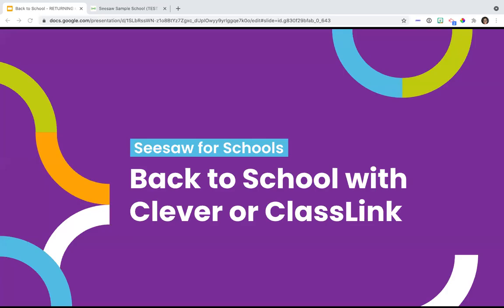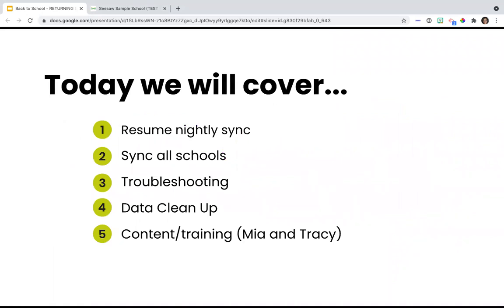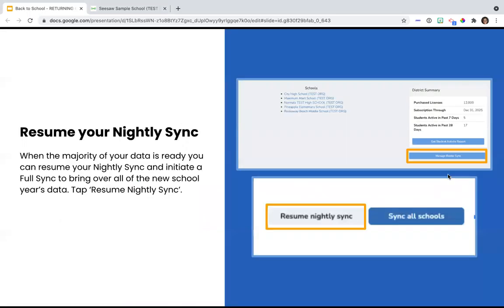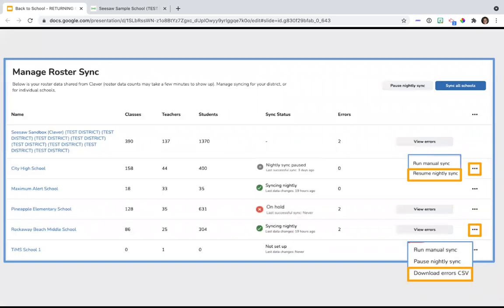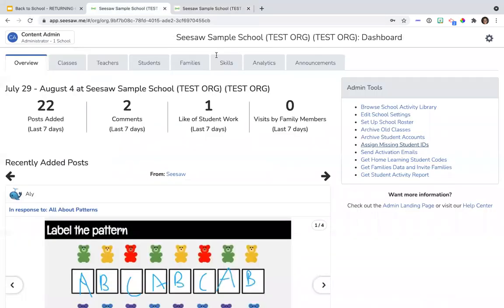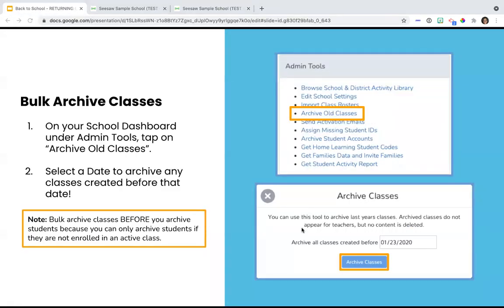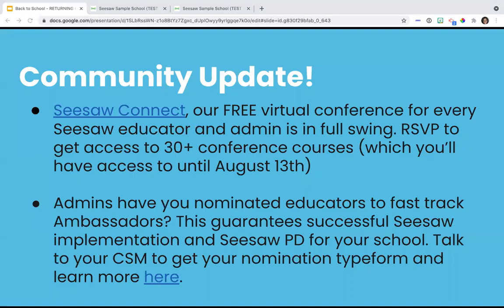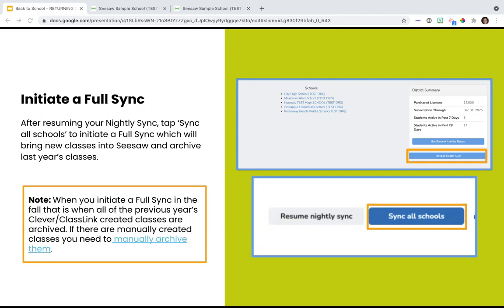RETURNING Seesaw Customers rostering with Clever/Classlink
As we look to back to school, Seesaw wants to ensure you are prepared as possible! In this webinar, we will go over how to roster the new school year’s classes and how to clean up the previous year’s information so you have accurate analytics. We will also share resources to support your staff in implementing Seesaw throughout the year.